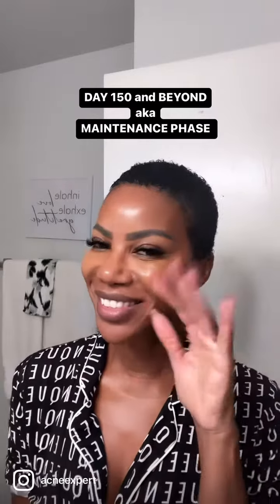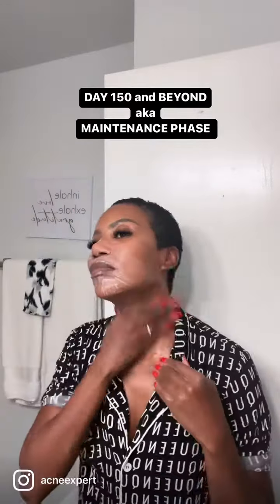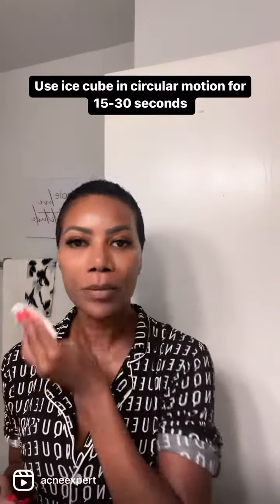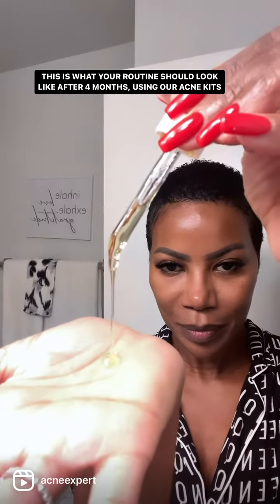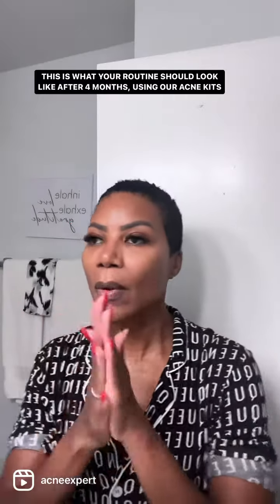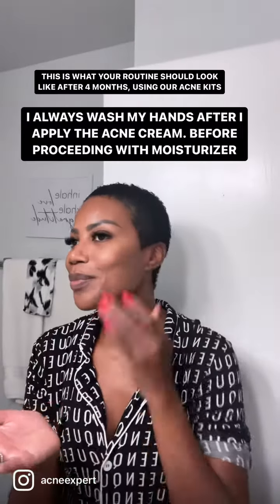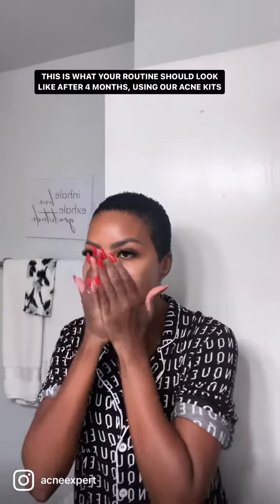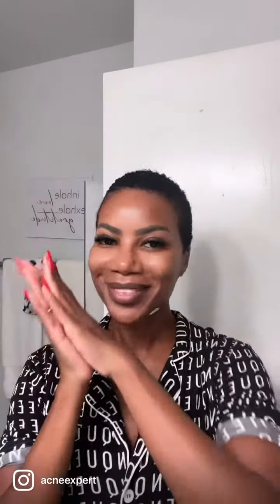THE MAINTENANCE PHASE: DAY 150 AND BEYOND SKINCARE ROUTINE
Marie-Claire, founder of Acne Expert Skincare is doing a full demo on how to do the maintenance phase evening routine.